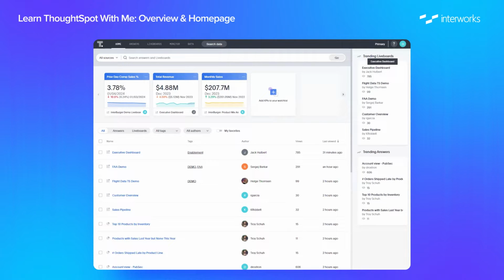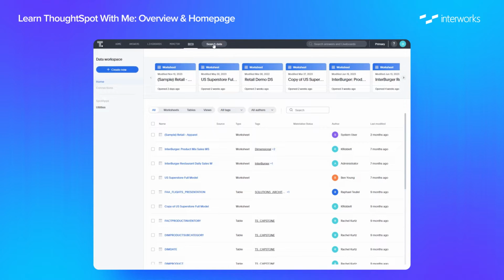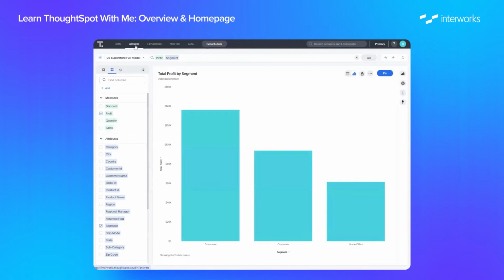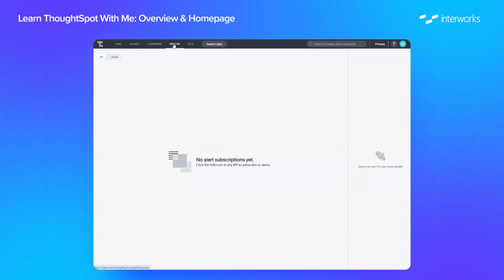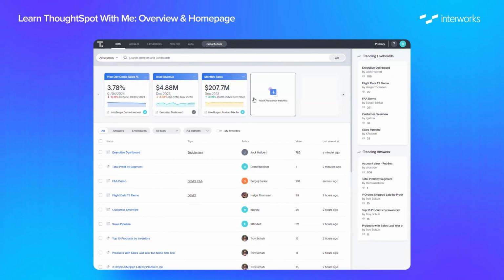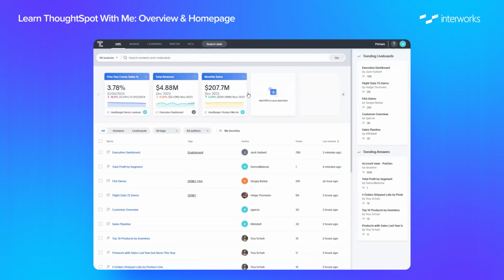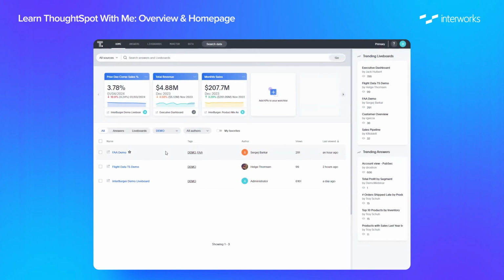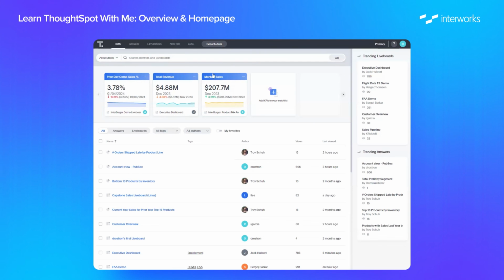Learn ThoughtSpot With Me: Overview and Homepage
Learn how to use the overview and homepage in ThoughtSpot. Matthew Whiteley, InterWorks Services Lead, will guide you through the steps to utilize ThoughtSpot overview and homepage in this short demo.